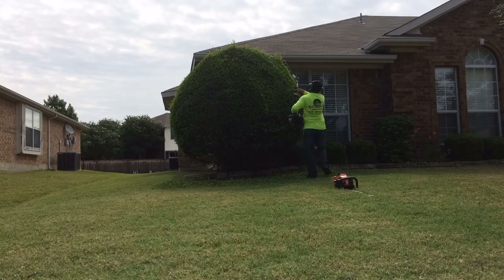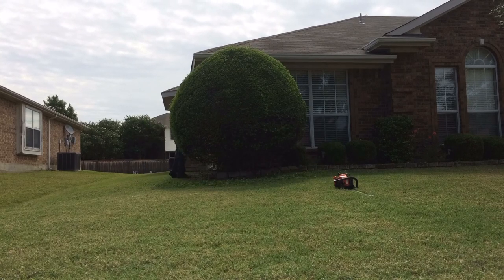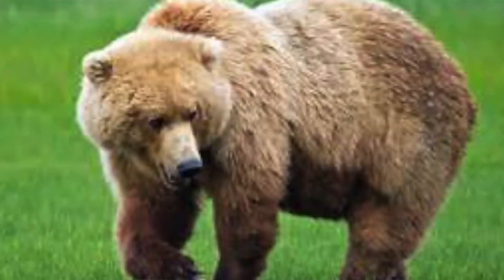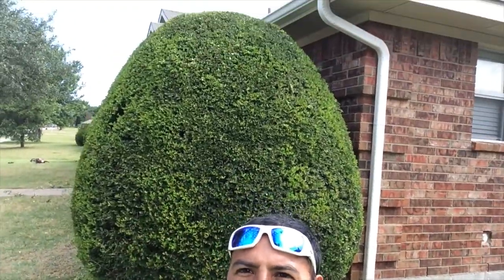Hedge Trimming with the PROS